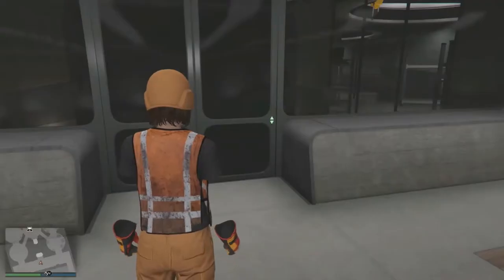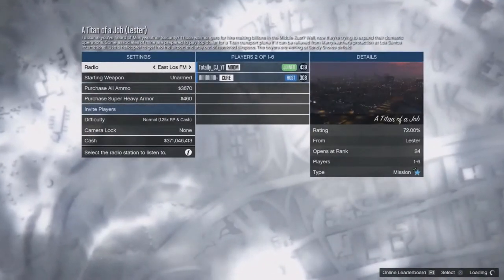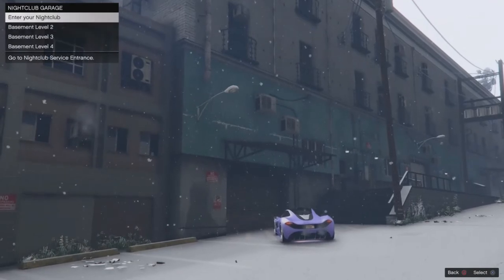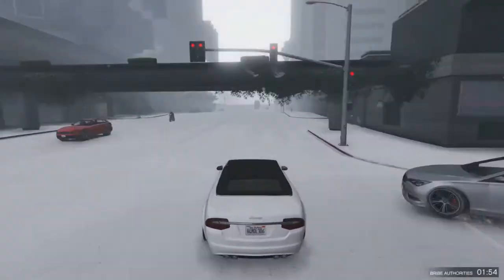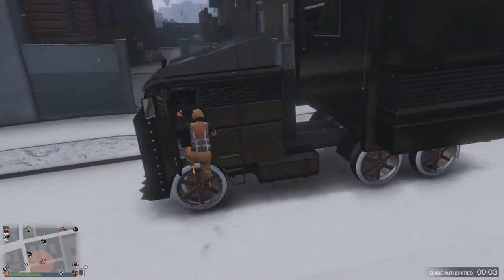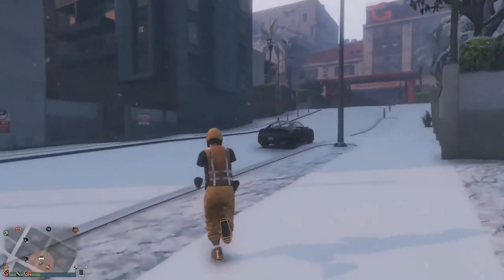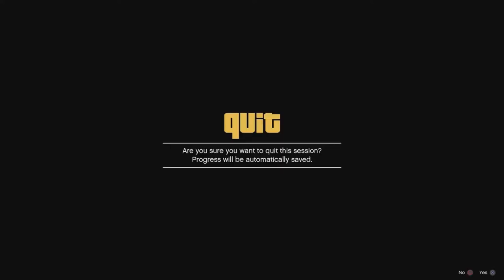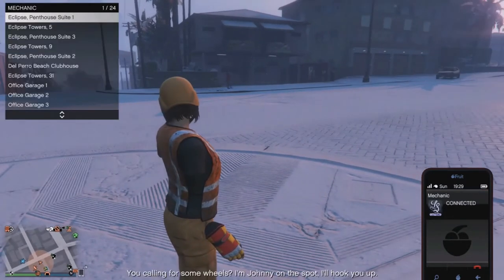GTA Online Give Cars To Friends Glitch Tutorial PS4 ONLY in a Friends session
if you're new to the channel and you like what you see don't forget to drop a like and sub and hit that notification bell and share with your friends it will be very appreciated Thanks

Thank You for Your Support :) :) :)